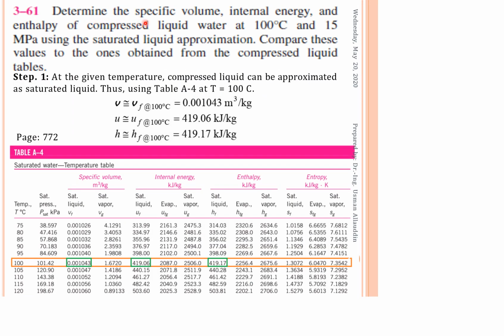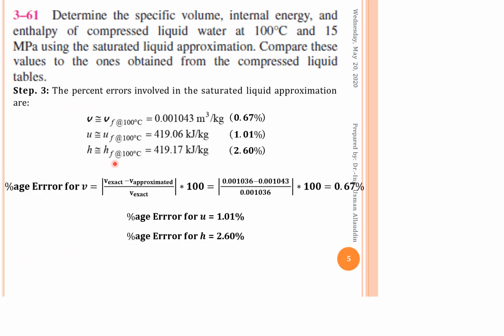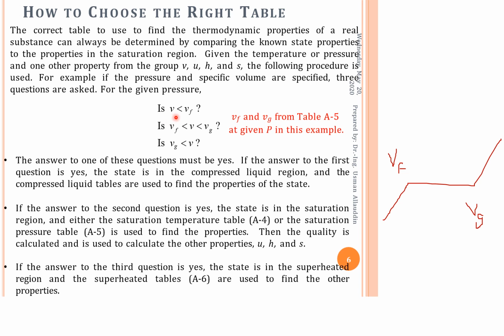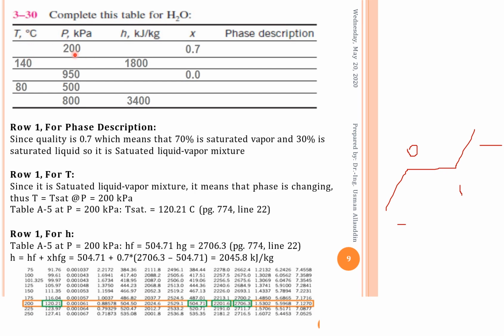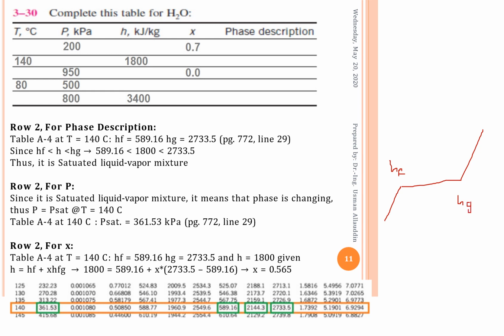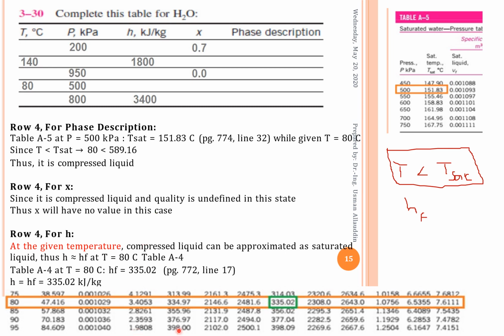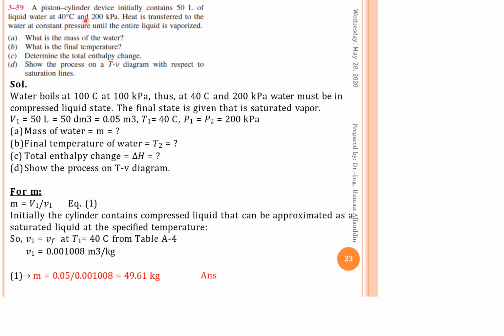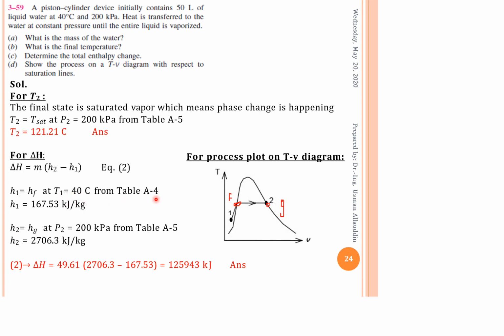Thermodynamic - chapter 3 (complete) lecture #5